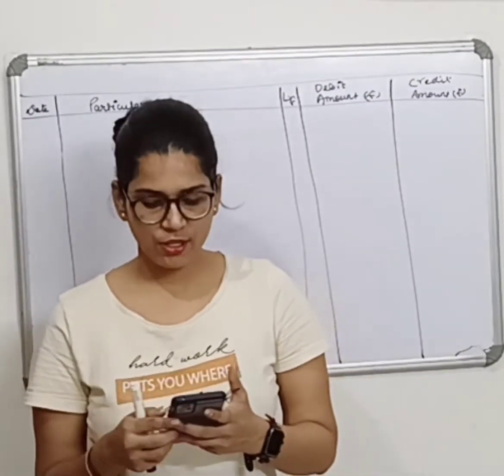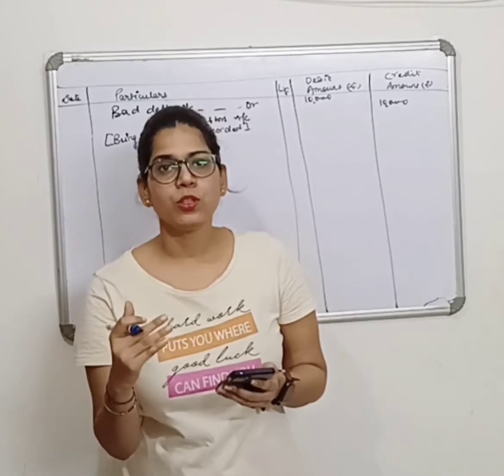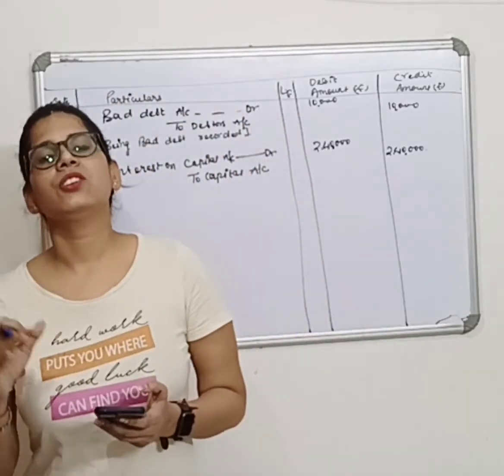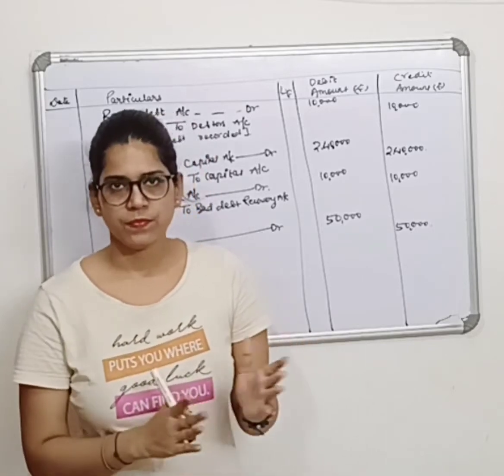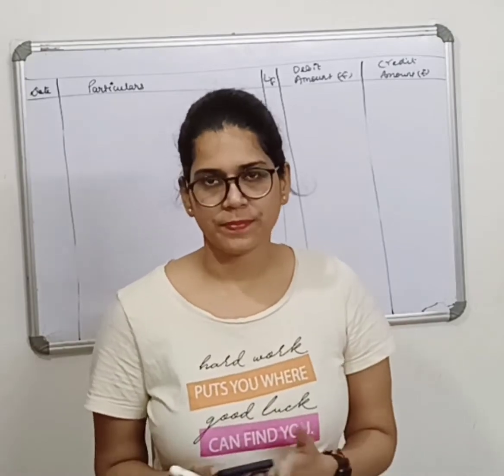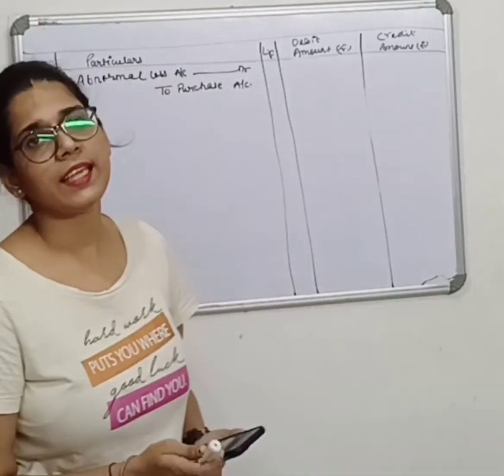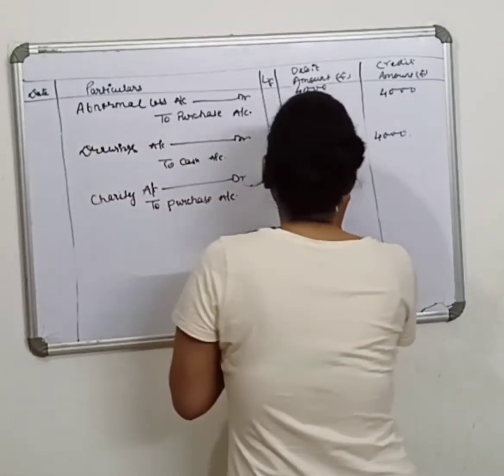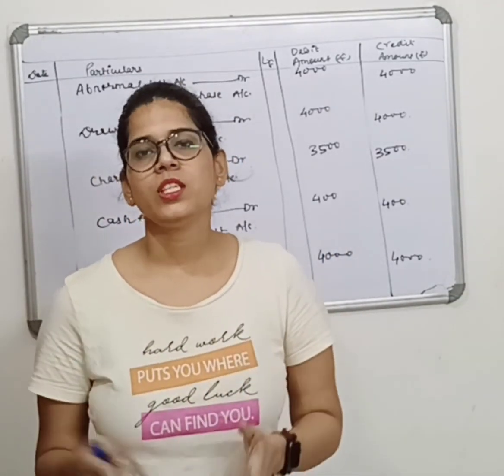Journal entries part 2